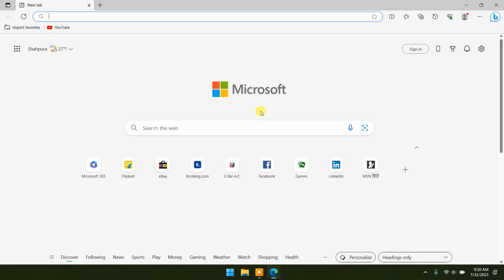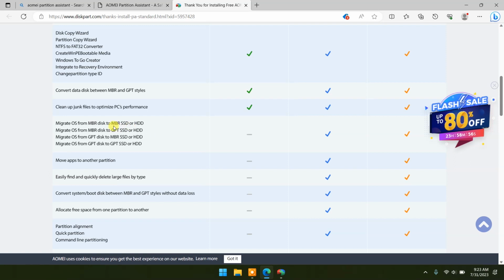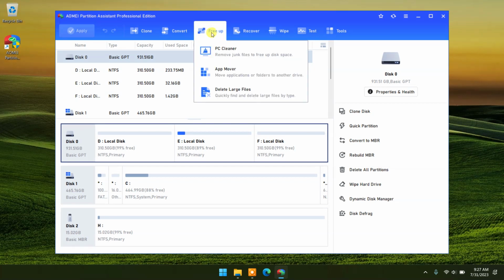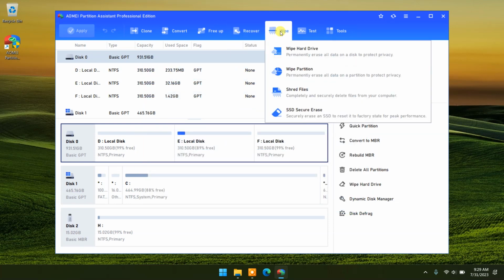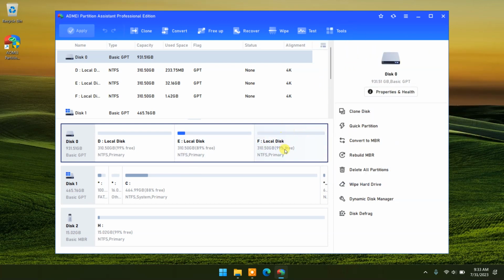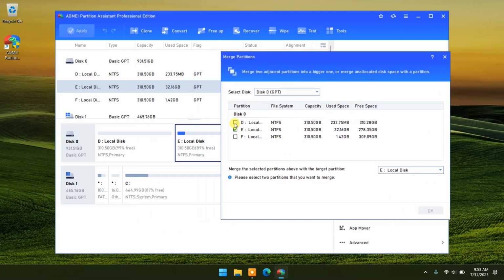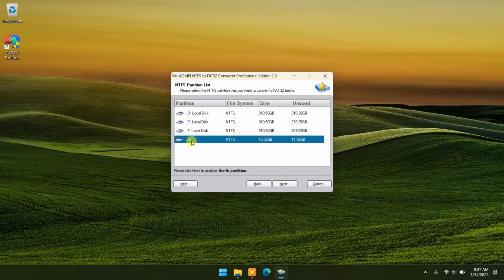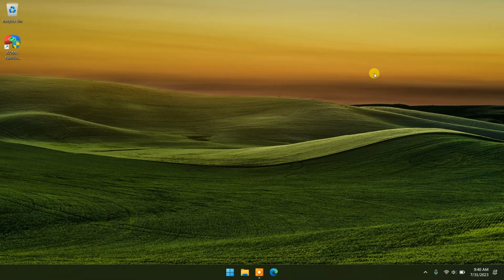Disk Management All Solutions | Clone, Merge, Split, Extend Partitions | Aomei Partition Assistant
when we build a new PC or we upgrade our hard disk & SSD
then we have some common issues
like creating a partition, copying partition, increasing partition size or decreasing partition size or cloning hard disk to SSD etc.
In this video we will explore a multipurpose programme that will make these task simple and easy to manage your disks and partitions using lots of different tools

Topics-
Create, Merge, Clone, and Move Partitions Easily
Migrate OS HDD to SSD | MBR to GPT | Resize Move Partition
Clone Windows 11 / 10 From HDD to SSD
Disk Management Made Easy | AOMEI Partition Assistant
How to Clone OS to New Hard Drive｜Without Reinstallation
How to Merge unallocated space into partition
How to Move Programs from C Drive to other Drive
How to Repair Bad Sectors in Windows
How to Fix RAW Hard Drive to NTFS
How to clone your drive without data loss
How to Convert GPT to MBR Without Data Loss
How to Merge/Combine Partitions Directly without Data Loss
Create, Merge and Move Partitions Easily
Increase partition size of C drive